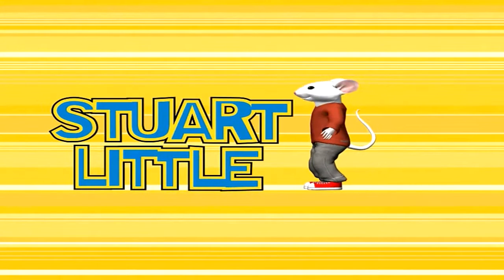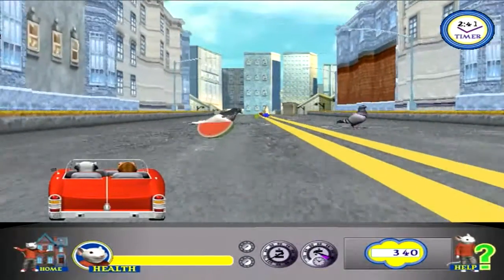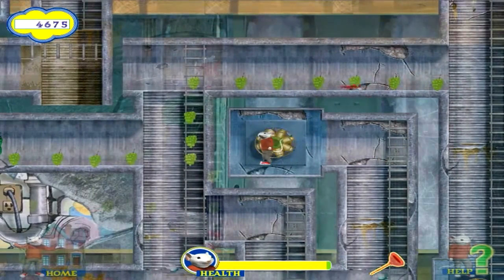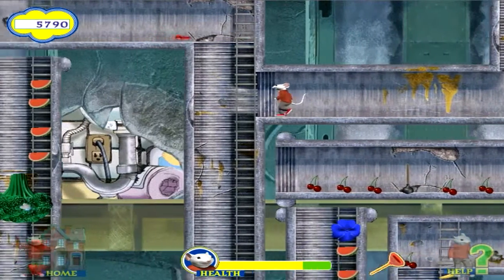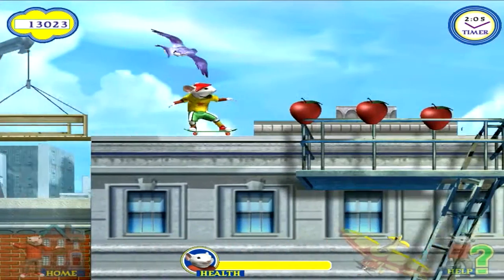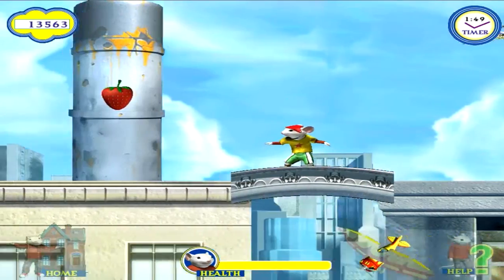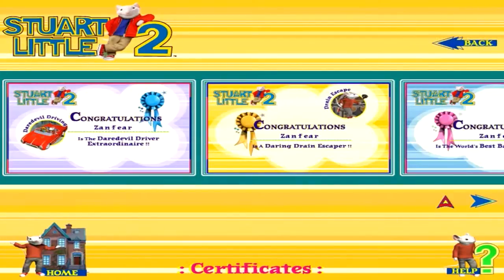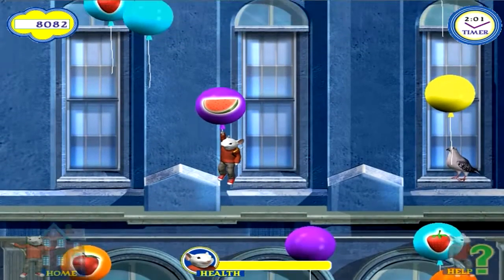Stuart Little 2 PC Games Review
A ceral box game, play awful mini games as a mouse while being chased by hover ants and blue giant pigeons